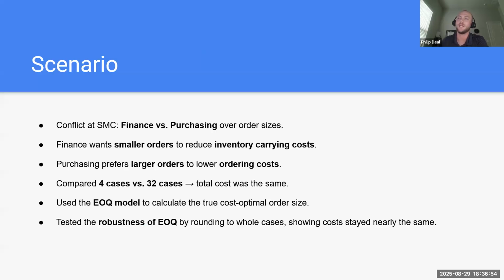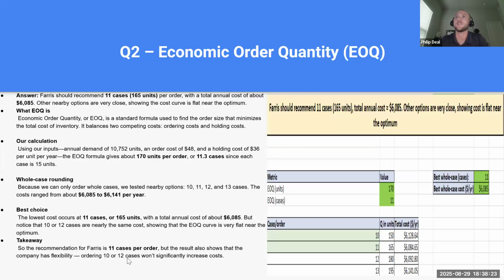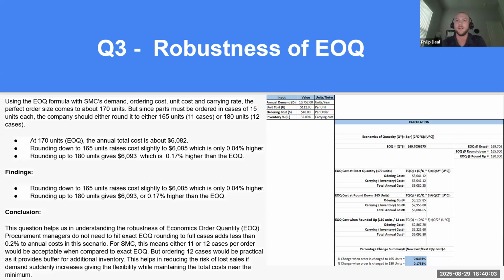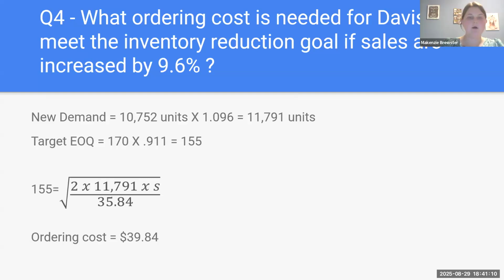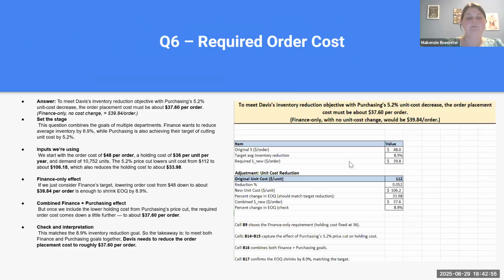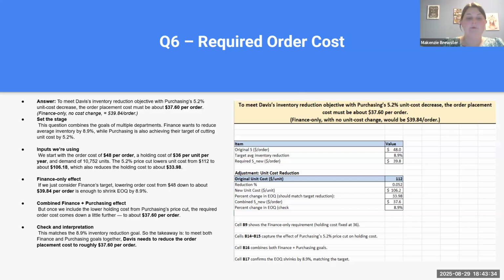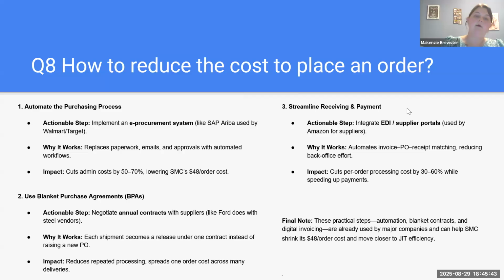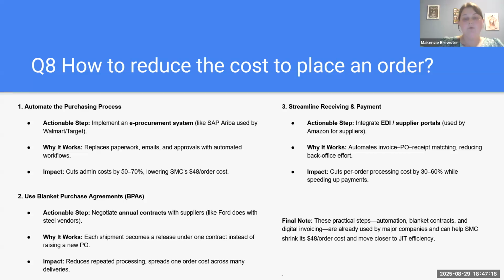LCSM 5830 Team 2 Auburn Tigers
LCSM 5830 Group 2 dives into EOQ